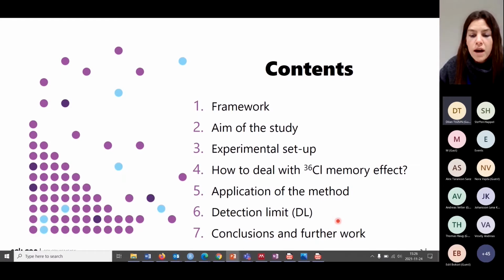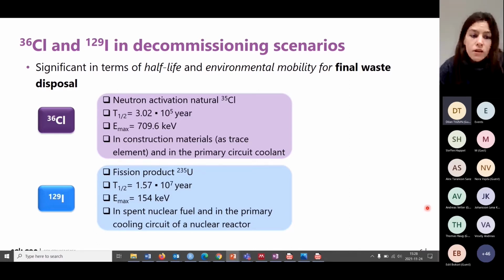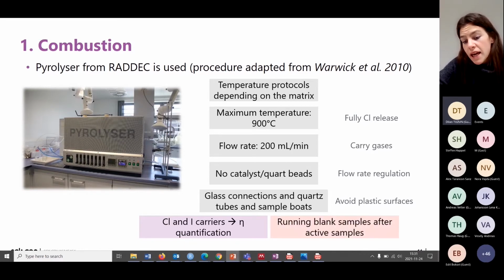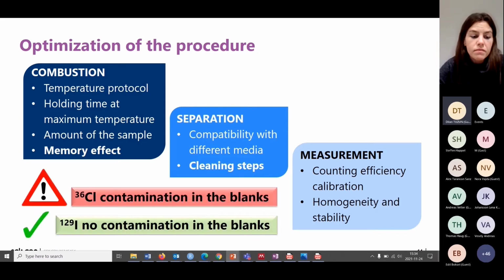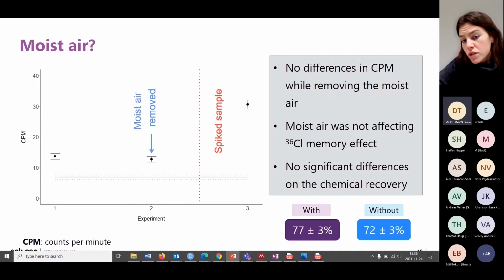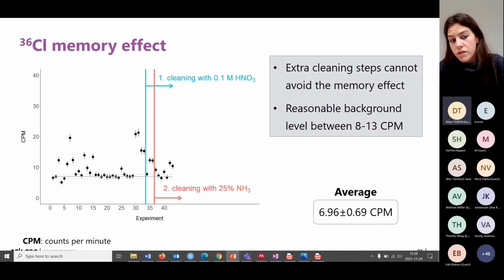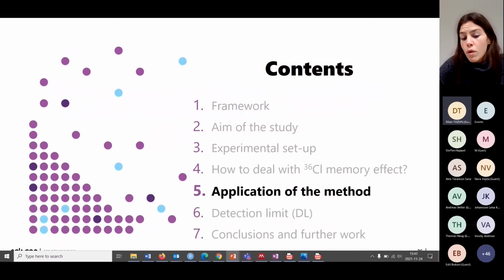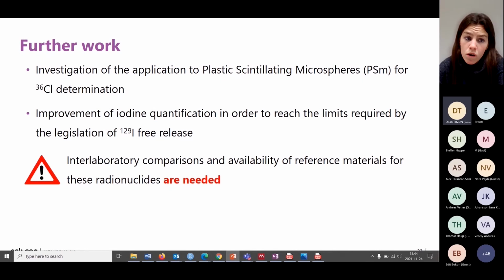Inés Llopart - SCK-CEN - Determination of 36Cl and 129I in nuclear solid decommissioning samples